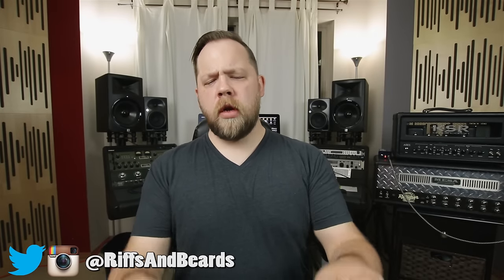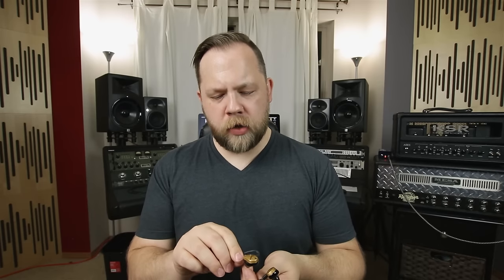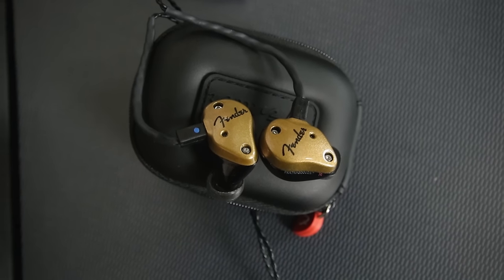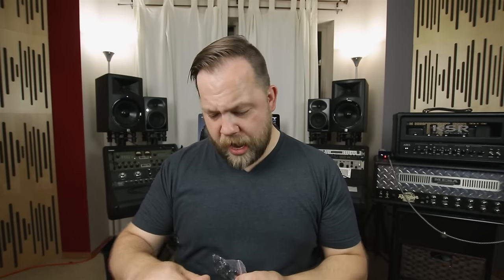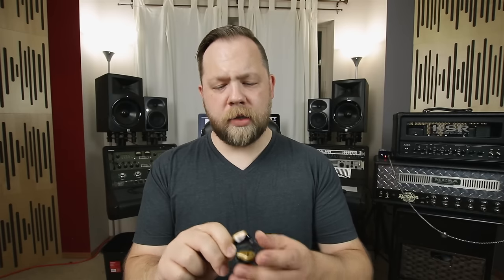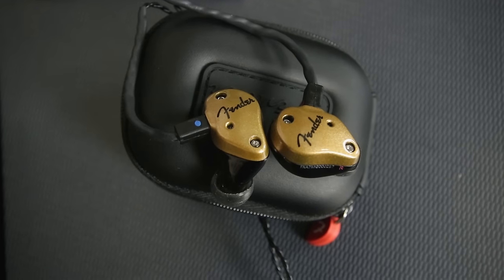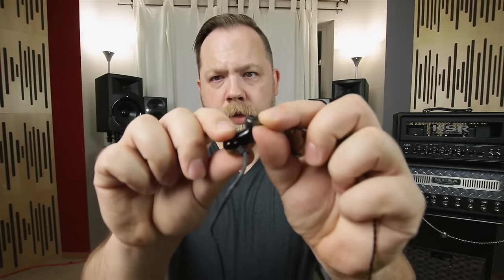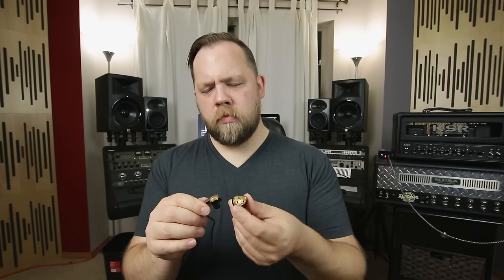Cool Gear Alert: Fender FXA7 IEMs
Lets talk about the Fender FXA7 IEMs!